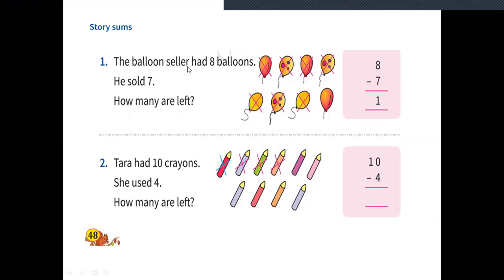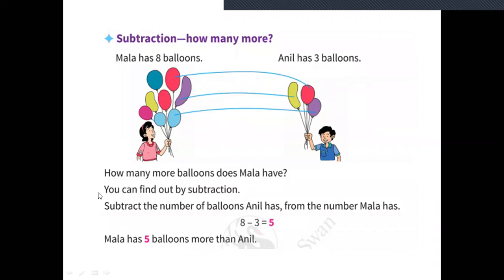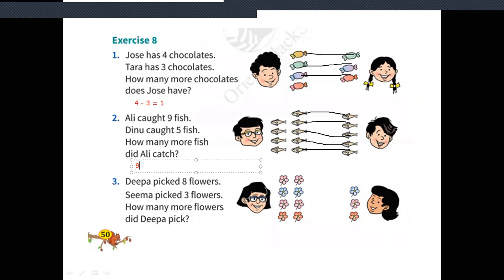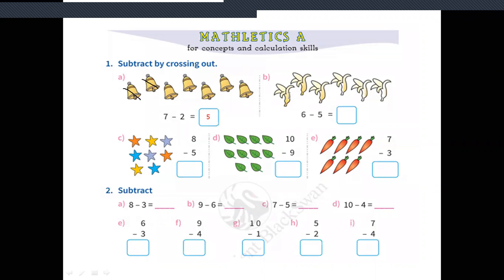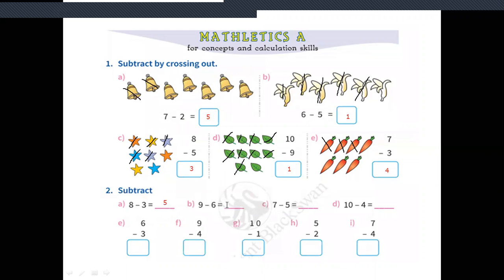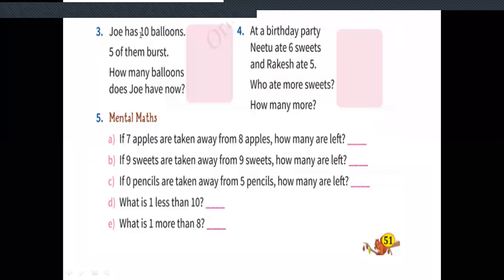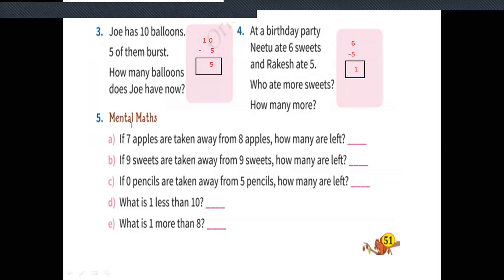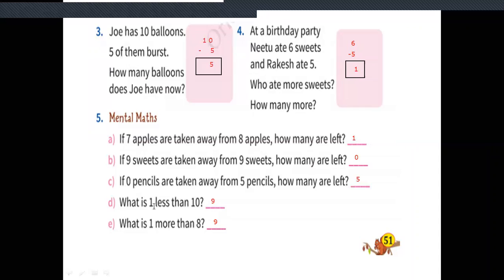1st STD MATH CH 3 PART 4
SUBTRACTION 1-10